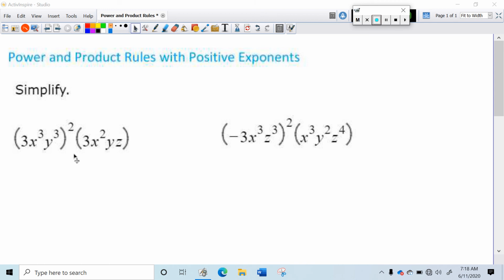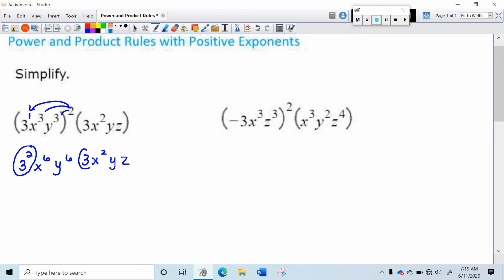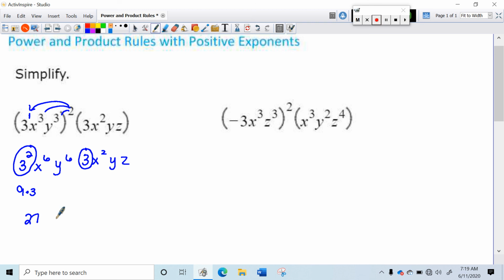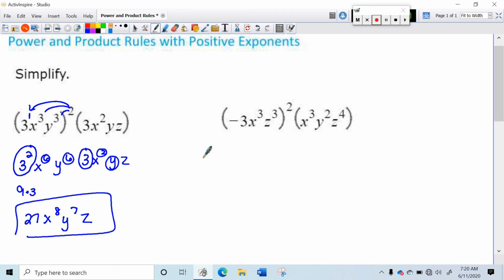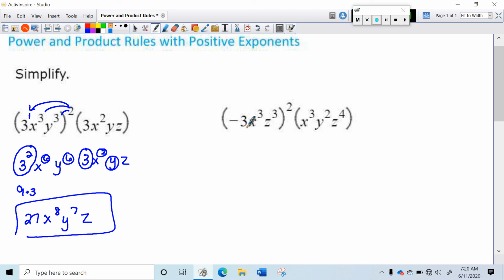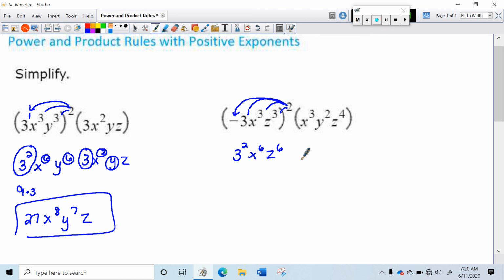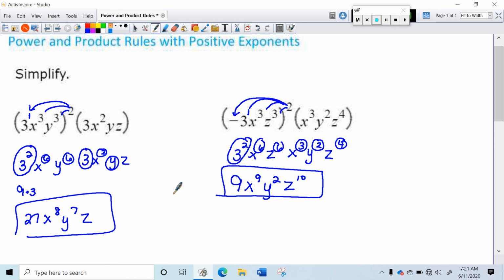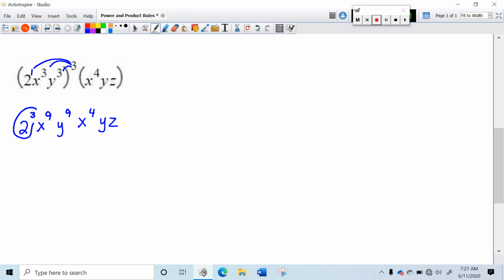Power and Product Rules with Positive Exponents